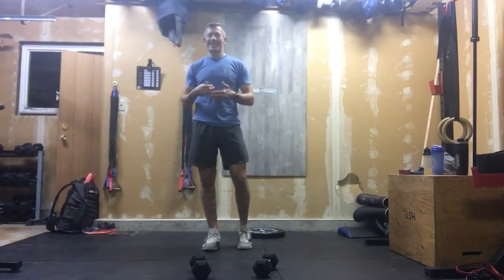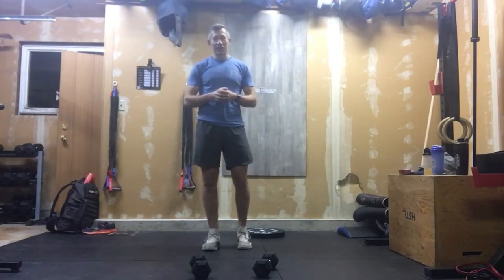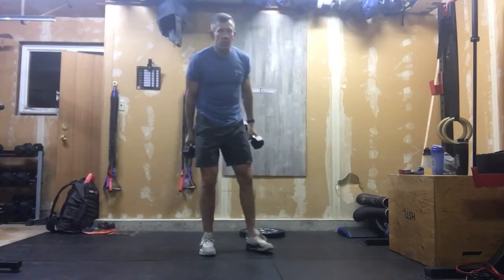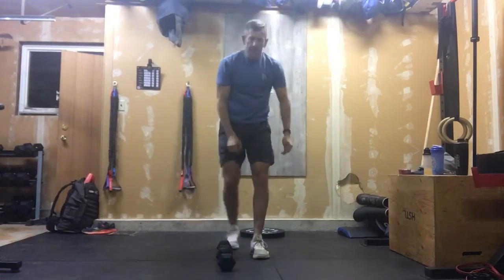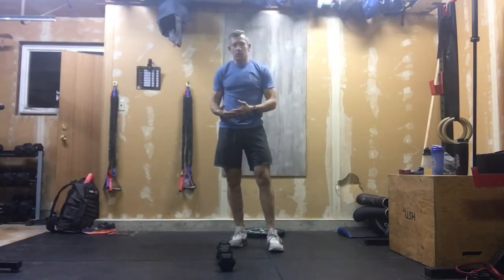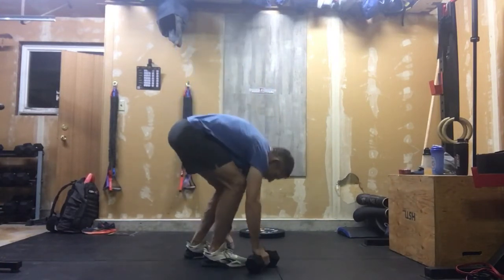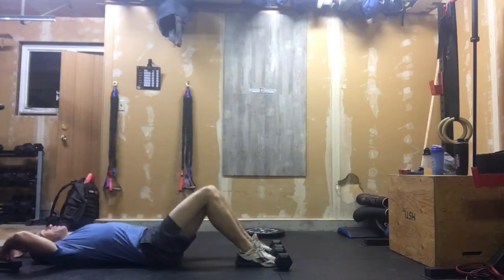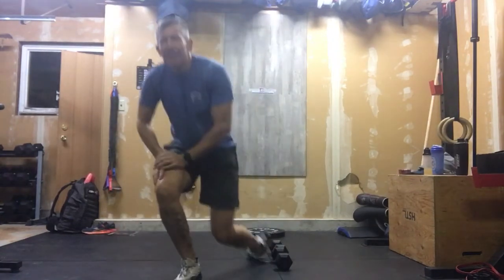December 16, 2021